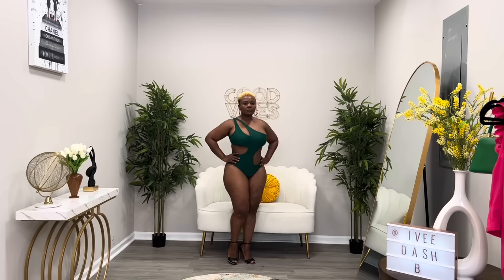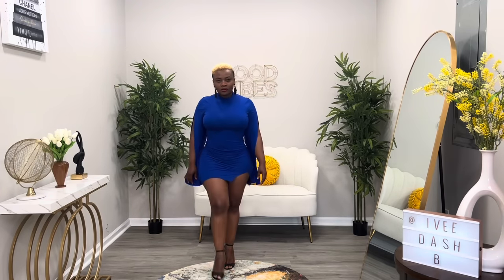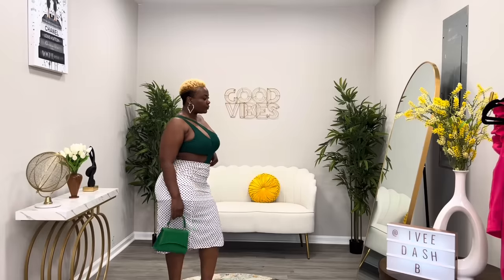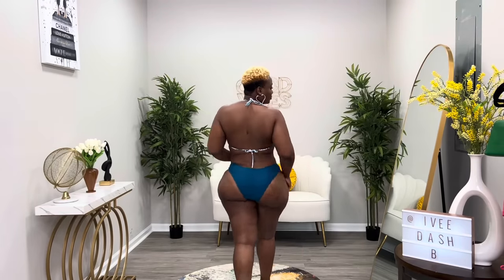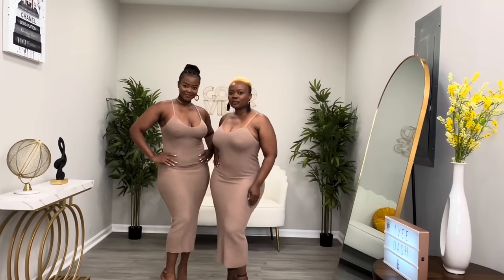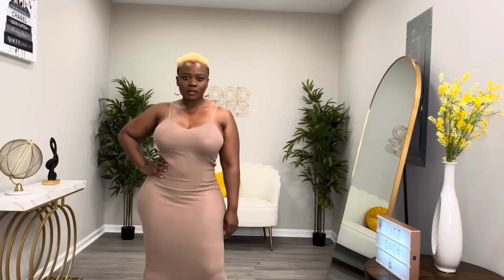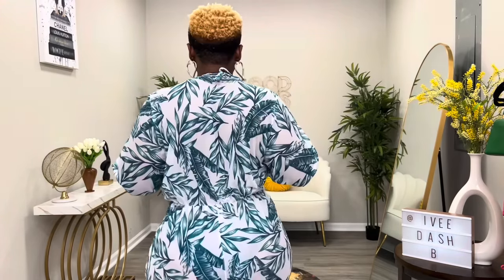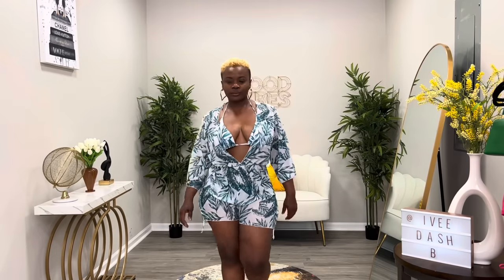SUMMER TRY ON HAUL 2023| PLUS SIZE CURVY MODEL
Hello beautiful people. In this video, I will be trying on some bikinis 👙and dresses. #2023

Send packages to:
68 Broad St 1205
Senoia, GA 30276